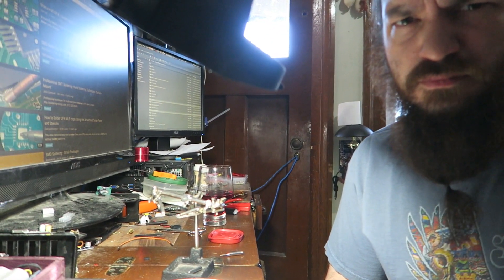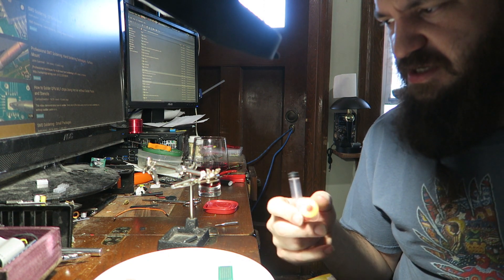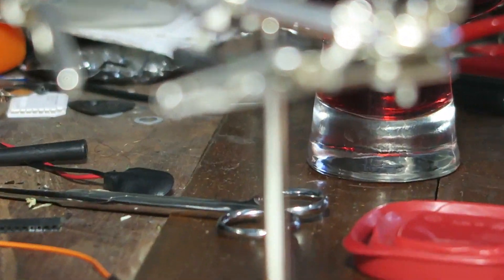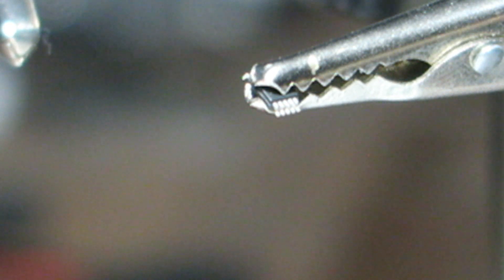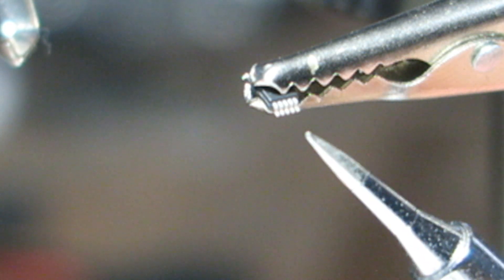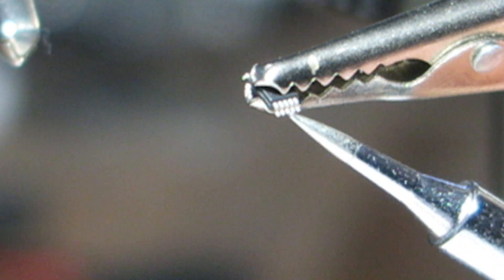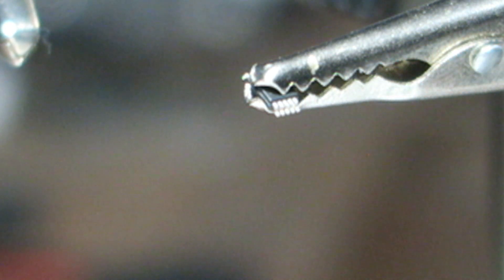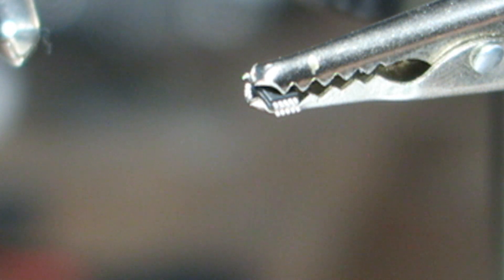The Never - Progress #3 - MSOP-10 Soldering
Talking about the plan, followed by a mostly fast forward video of getting some MSOP-10 packages soldered to breakout boards.
These chips will be used in the preamp v2, but the power supply needs to be redesigned first.